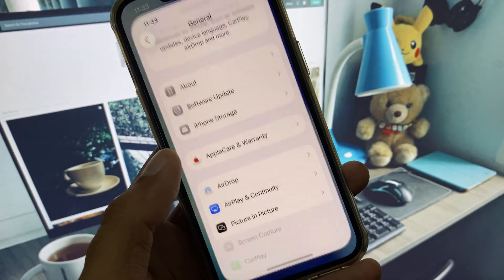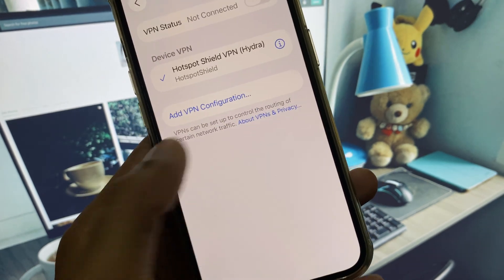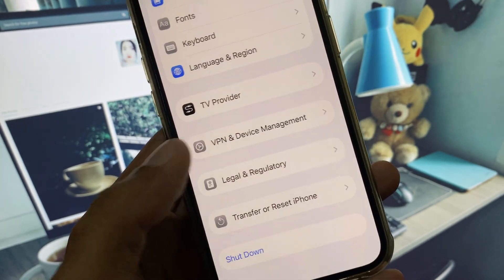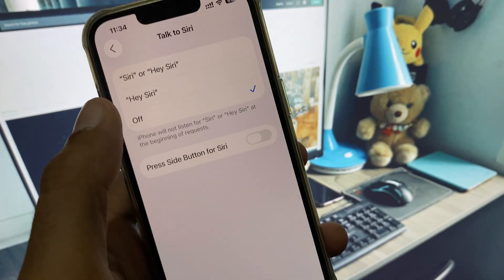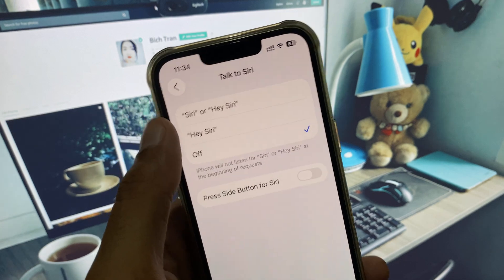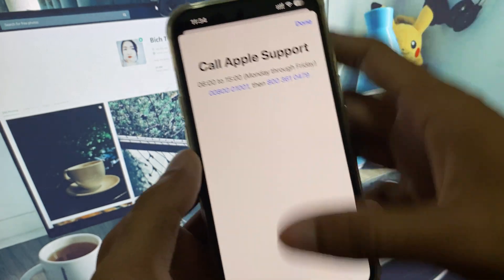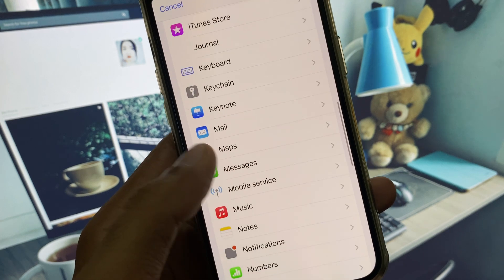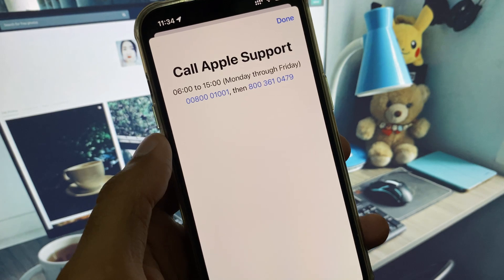Siri Not Talking after iOS 26 Update | Here's the Fix!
🗣️ Is **Siri not talking or responding with voice** after the iOS 26 update? You're not alone! This issue affects many users after upgrading, even though Siri still works silently.

In this video, **UnlockiOS Tech** shows you **step-by-step solutions** to bring Siri's voice back and fix the silent Siri bug on any iPhone running iOS 26.

✅ What You’ll Learn:
• Why Siri has gone silent after iOS 26
• How to bring back Siri’s voice feedback
• Best settings to check and change
• When to update or reset your iPhone

📱 Supported Devices:
iPhone 7 to iPhone 16 (All iOS 26-compatible models)

🛠️ Fixes Covered:
• Check Voice Feedback Settings
• Re-select Siri voice & language
• Turn Off Low Power & Silent Mode
• Reset All Settings (non-destructive)
• Update to iOS 26.1 Patch

📺 Watch Related Fixes:
• Siri Not Working At All iOS 26
• iPhone Voice Control Issues
• iOS 26 Notification Sound Fix